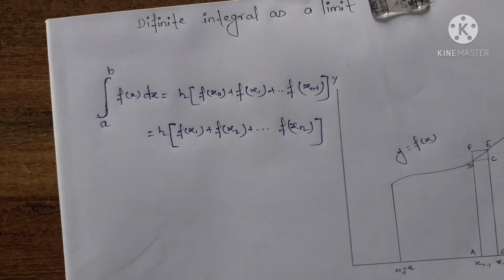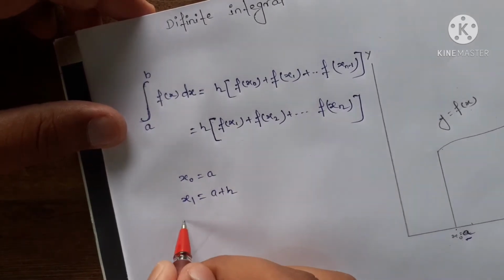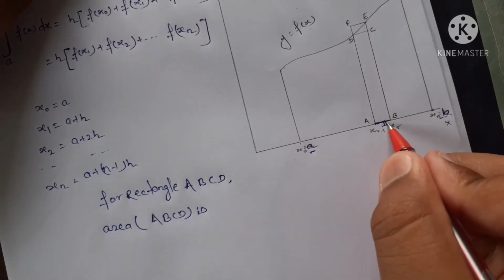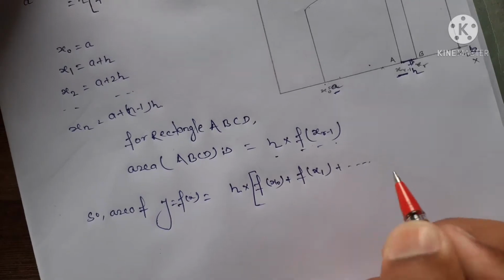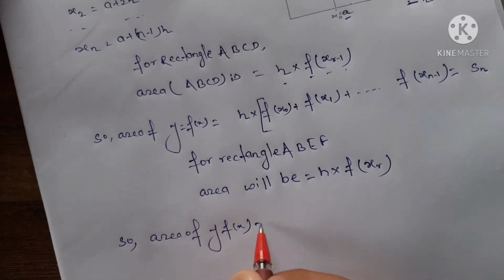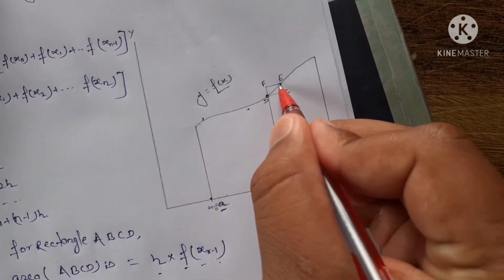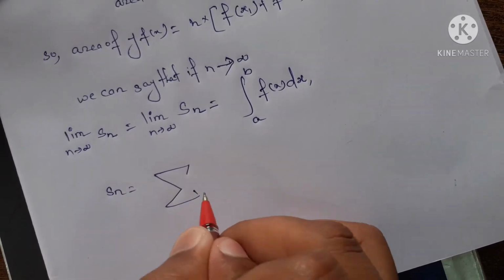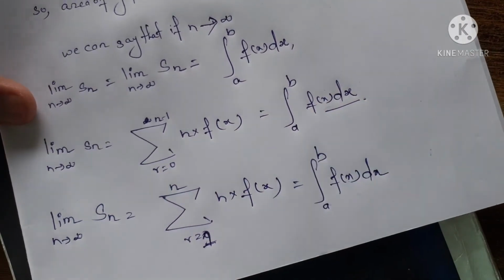🔥🔥🔥DIFINITE INTEGRAL AS A LIMIT OF SUM 🔥🔥🔥🔥